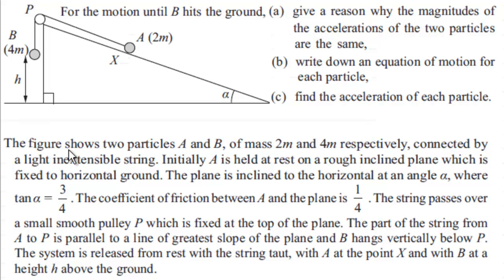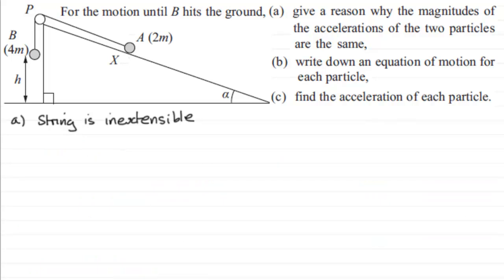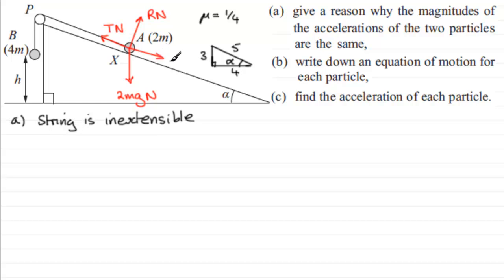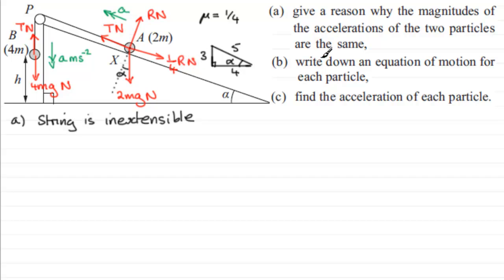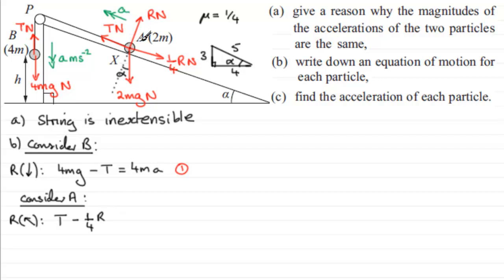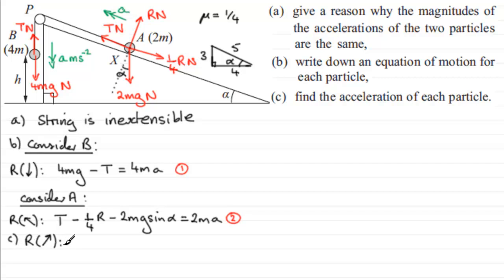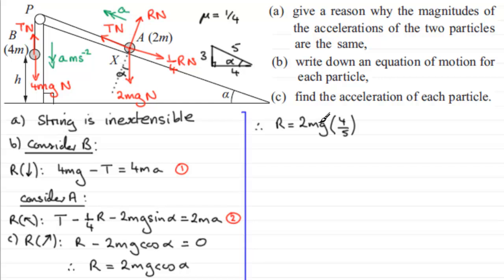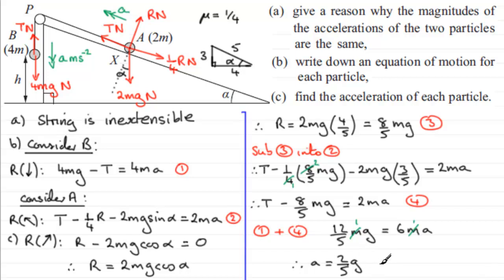Connected Particles : M1 Edexcel January 2013 Q7(a)(b)(c) : ExamSolutions Maths Revision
to see other questions in this paper, index, playlists and more maths videos on connected particles and other maths topics.